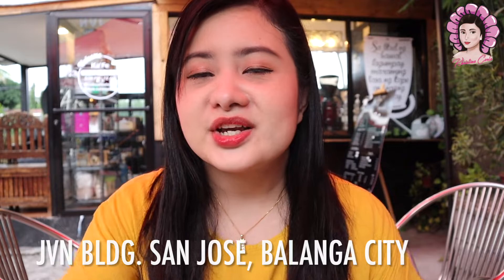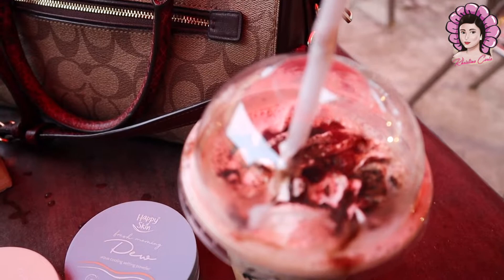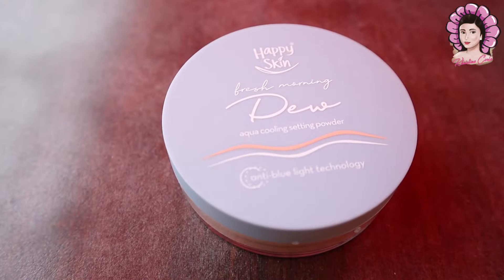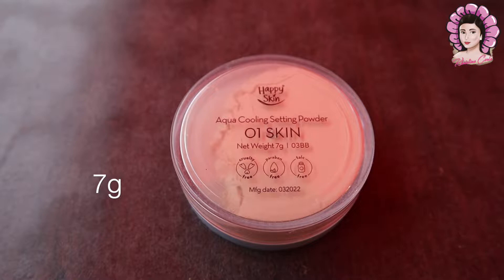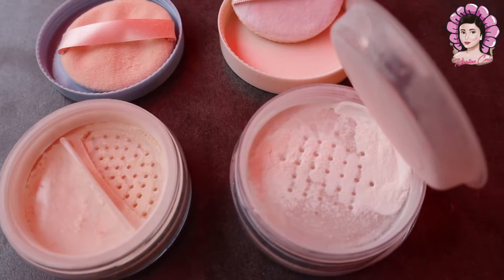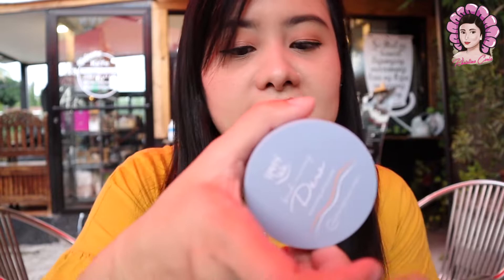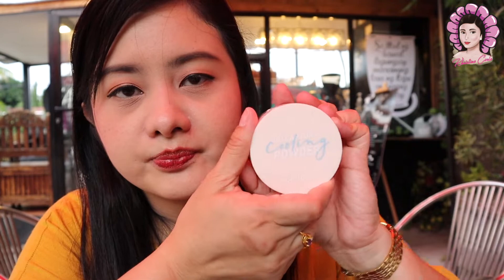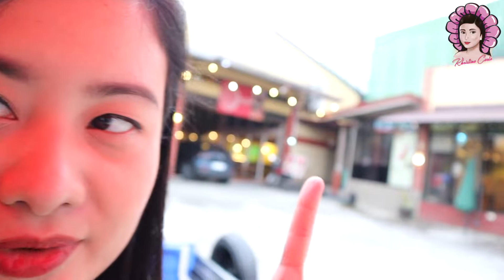Whats the best setting powder? Cooling Powder Review | Khristina Carla Vlogs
I've been really loving these powders since I only use minimal makeup these days because of the weather. I keep it light to avoid getting cakey and sticky when i sweat.

For today's video I'll help you decide WHAT IS THE BEST SETTING POWDER? these humid days. is it the HAPPYSKIN Morning Dew or the korean brand Peripera Oil Capture Cooling Powder?

Keep on watching for the complete deets on the top cooling powders!

See you on IG: @khristinacarlatayao